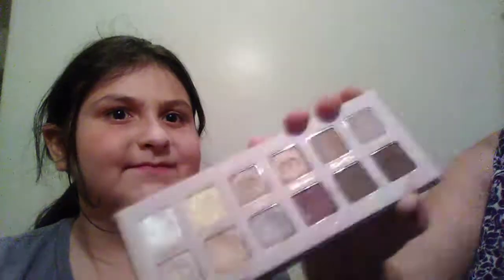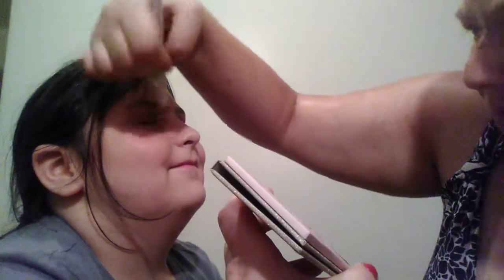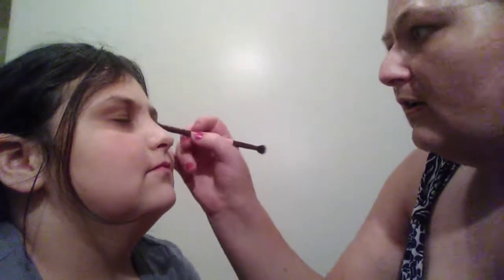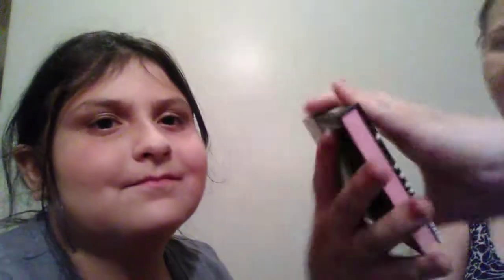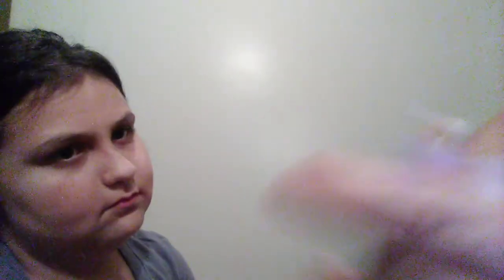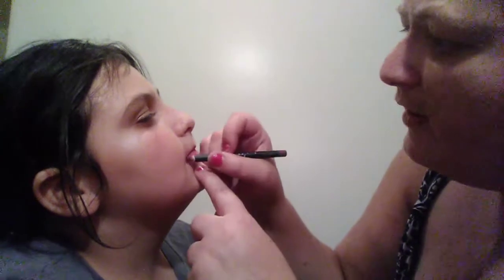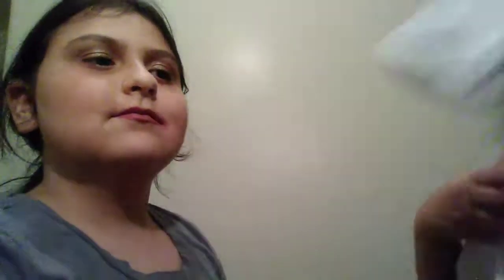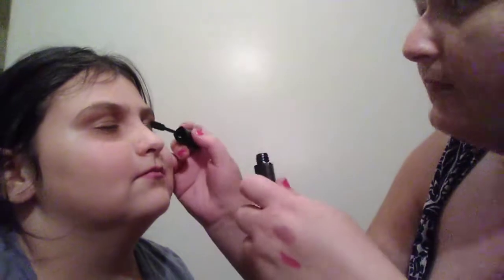Me, doing my daughters makeup.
Please like, sudscride, comment nice please comments on this one please.

Thanks love and blessings.
Alisha and Vanessa